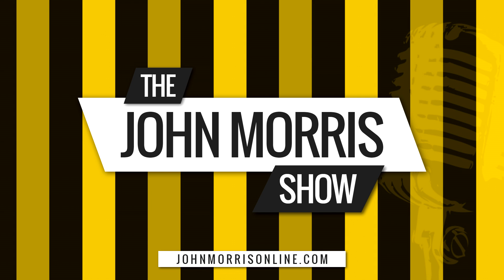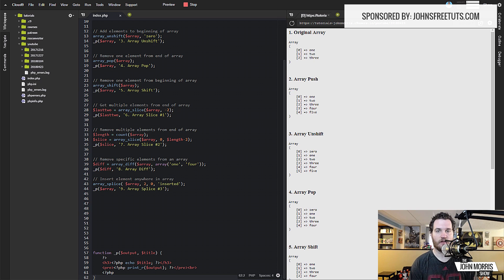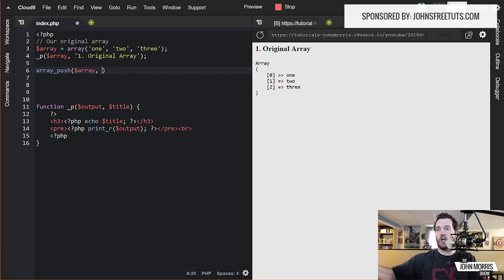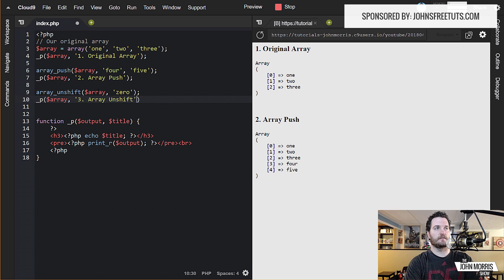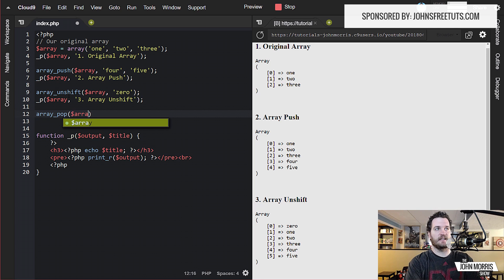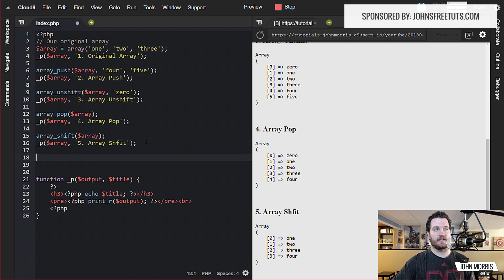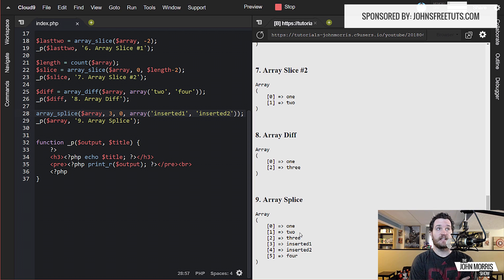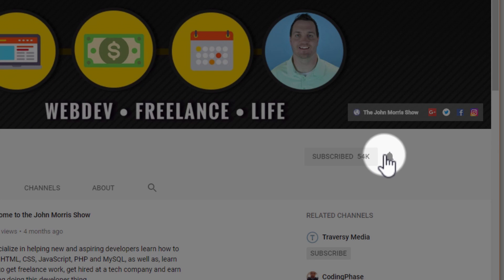PHP Add To and Remove Elements From an Array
Eight different ways to add to, remove from and insert elements to/from an array in PHP. PHP array functions used include: array(), array_push(), array_unshift(), array_pop(), array_shift(), array_slice(), count(), array_diff() and array_splice().